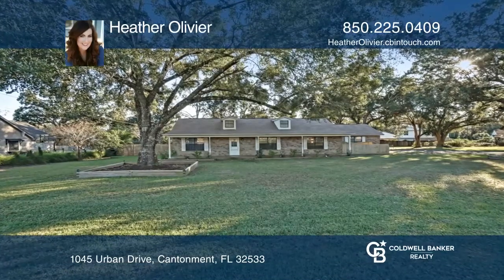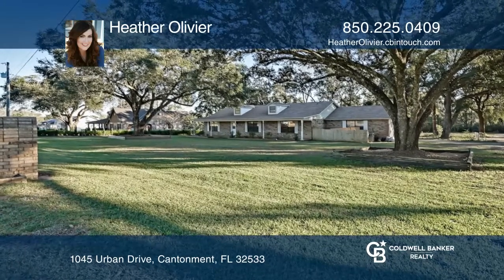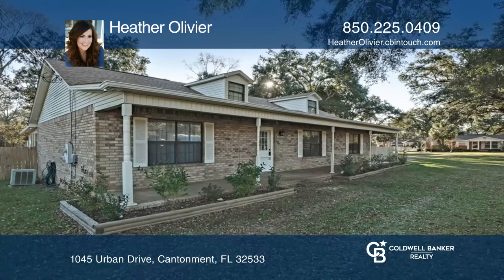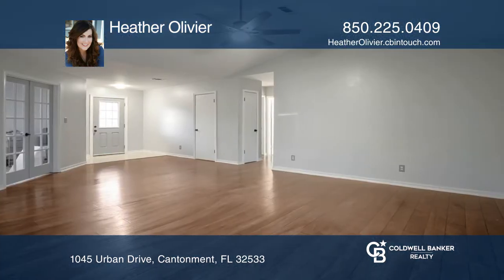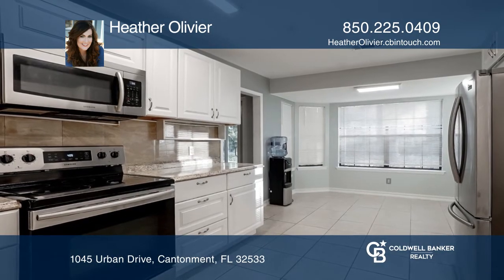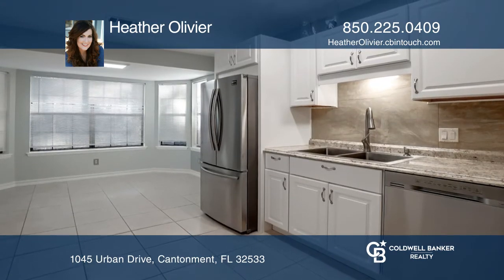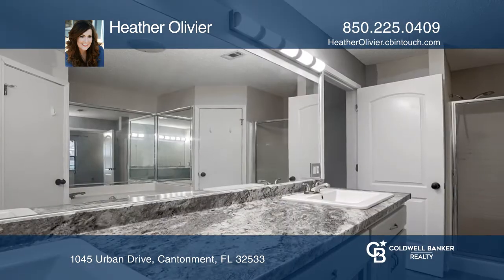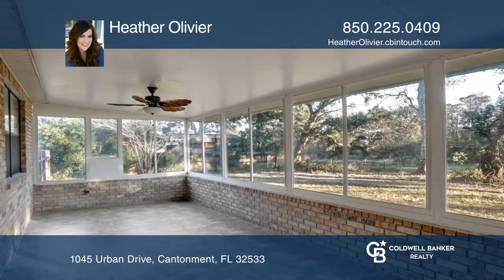1045 Urban Drive Cantonment, FL | ColdwellBankerHomes.com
1045 Urban Drive, Cantonment, FL

Updates galore! This lovely home is located in a quiet neighborhood on a larger lot. The kitchen is fully equipped with all newer Samsung appliances, tile flooring and cabinets. Updated vinyl flooring recently installed in the large sunroom. Formal dining area plus large great room with vaulted ceil